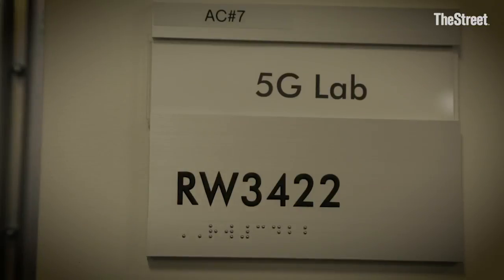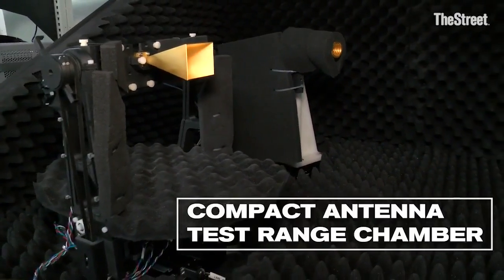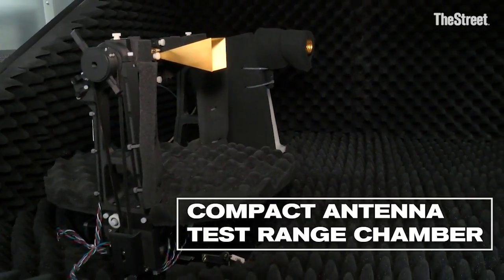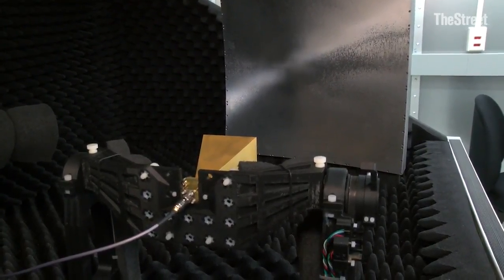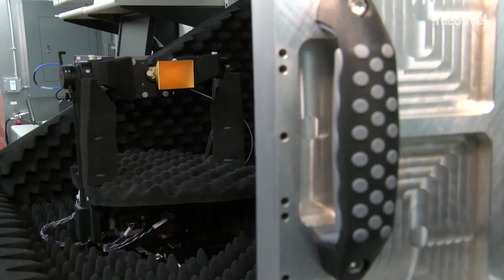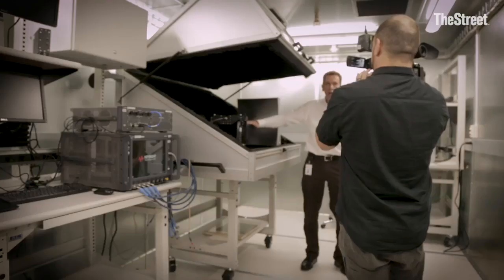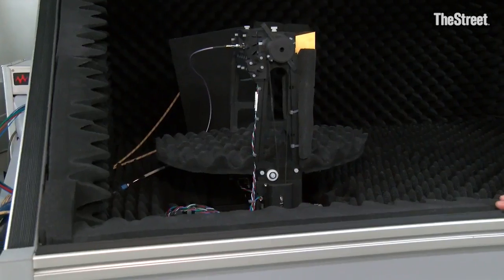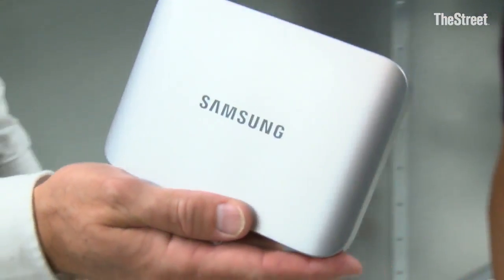5G network!! Exclusive look!!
Credit-The Street